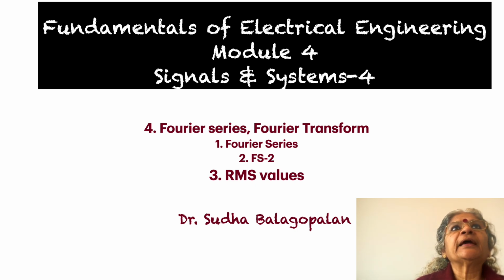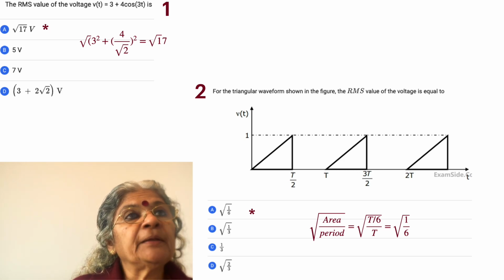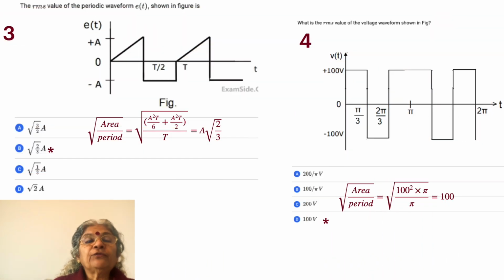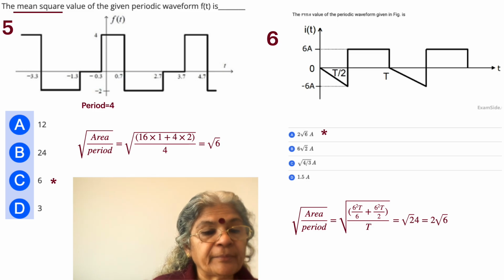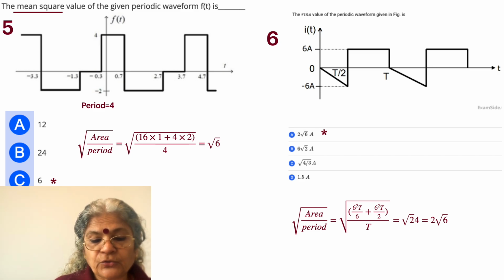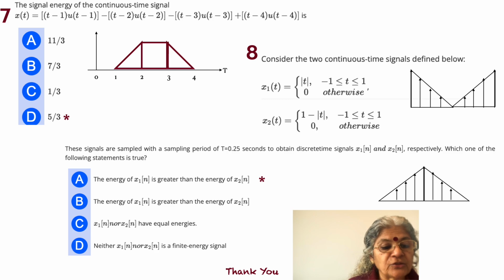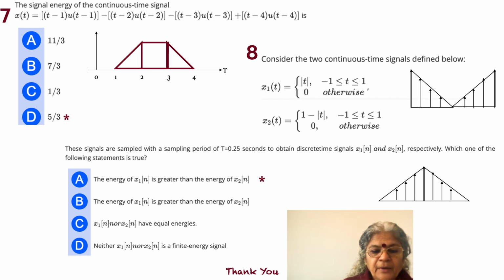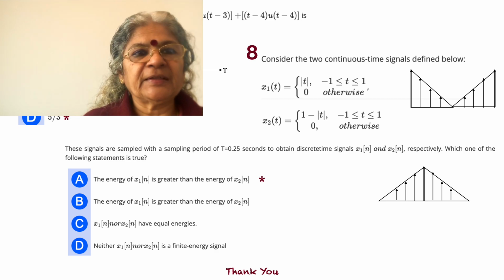FRMS Values: Power in Periodic signals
Welcome back to my course on fundamentals of electrical engineering.In this module of Signals and Systems, and that too after 2 sessions on periodic waveforms as signals the power in the signals are assesses using RMS values in this video. Energy is also briefly discussed as an aftermath. The idea is to connect different concepts like Parseval's theorem and the size of the signals etc. Hope the course continues to be useful to all of you and a warm welcome, again.
gate electrical engineering#FS#FT#Sampling# Signals & Systems